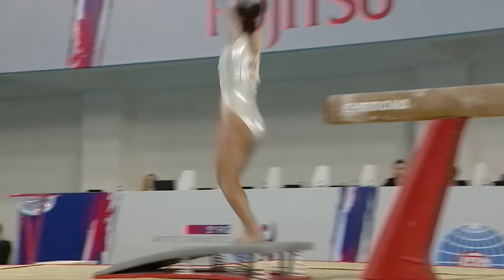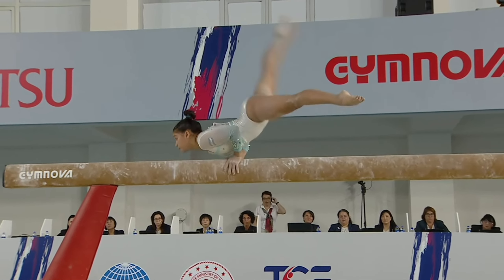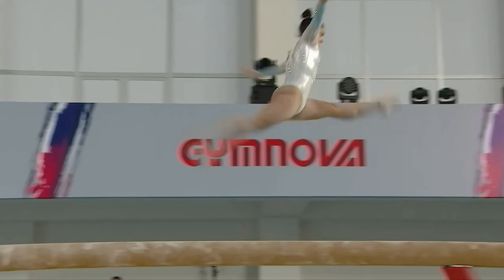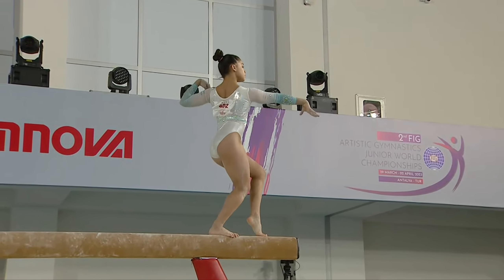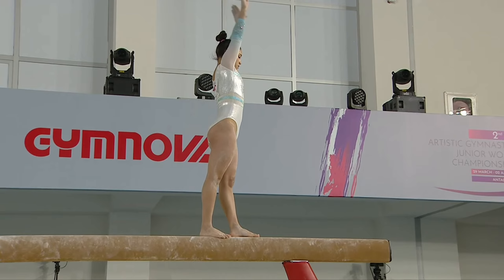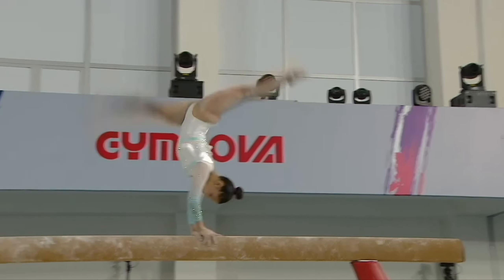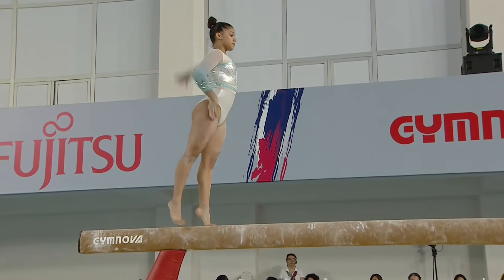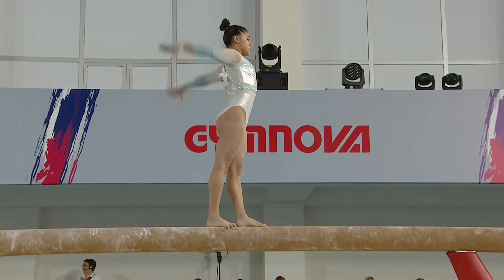Isabella Ajalla (ARG) Beam All Around Final Junior Worlds 2023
Score: 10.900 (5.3 + 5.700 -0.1)